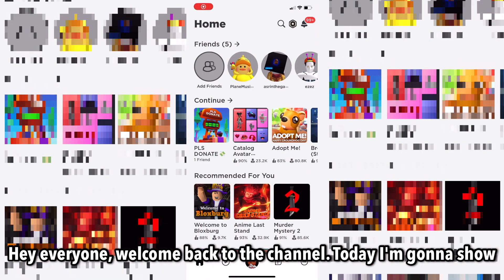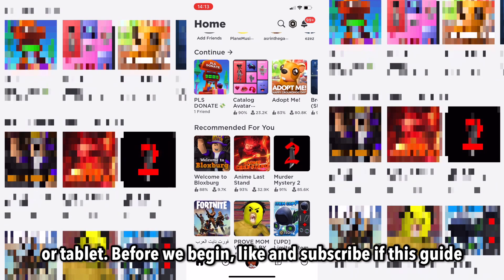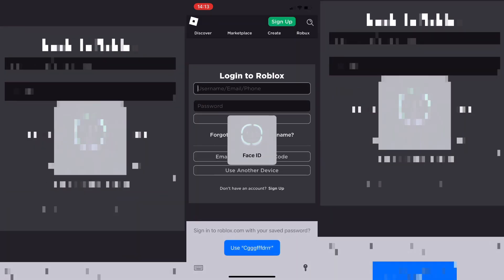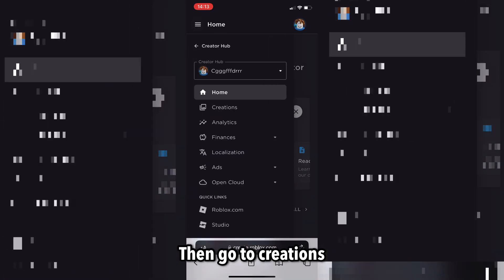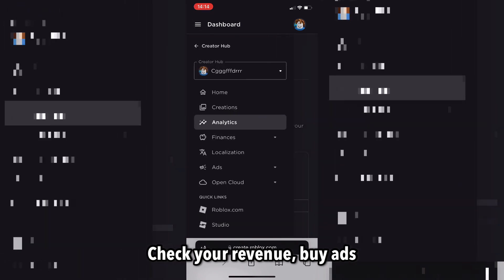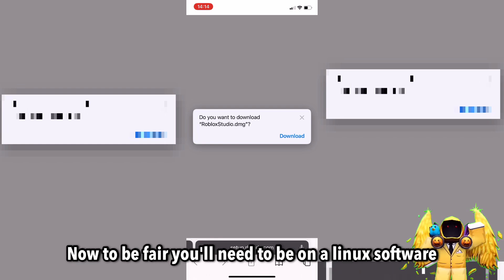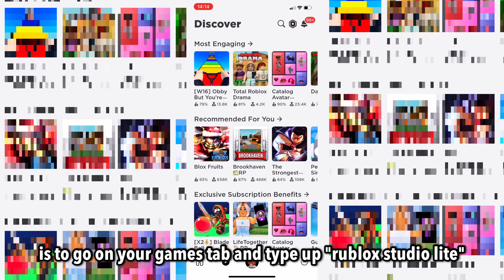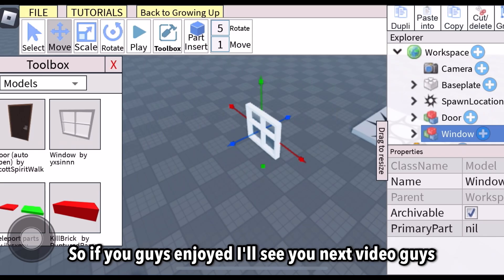how to make a roblox game no pc (how to make a roblox game no pc)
Learn how to make a roblox game no pc (how to make a roblox game no pc)

In this video I will go over how to download roblox and how to download roblox on pc,how to install the pc version of roblox on chromebook also how to download roblox on laptop,roblox